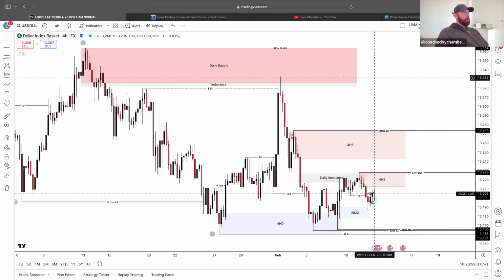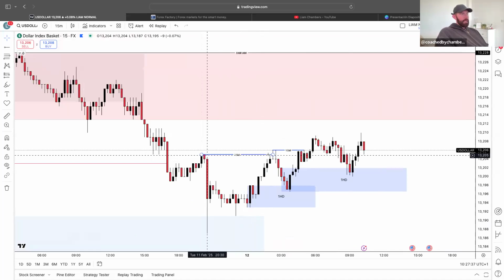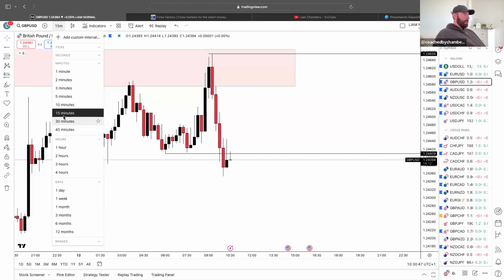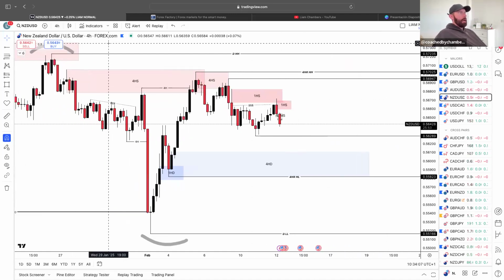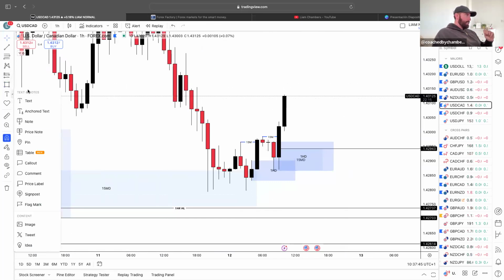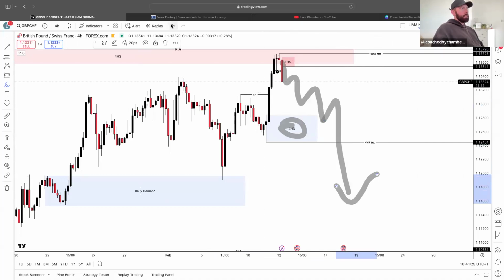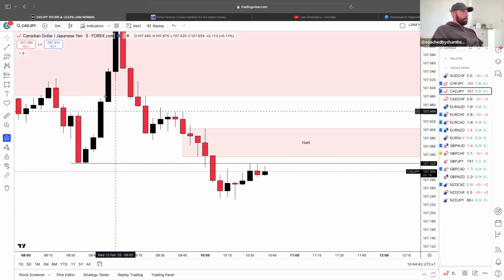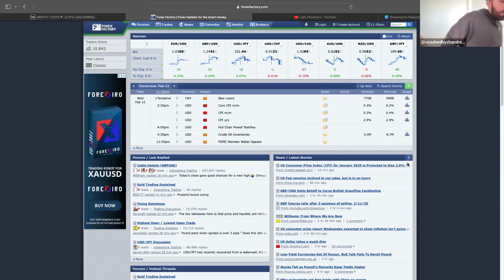Daily Market Outlook | Chart Analysis for 12th February 2025 🚀📊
Welcome to your daily market outlook for 12th February 2025! 📈 In this video, we’ll dive deep into the charts, analyse key market movements, and provide actionable insights to help you stay ahead in your trading journey.